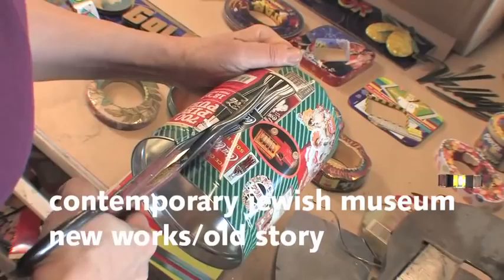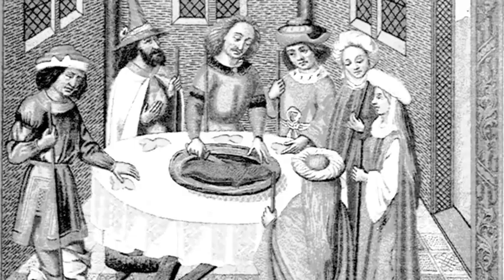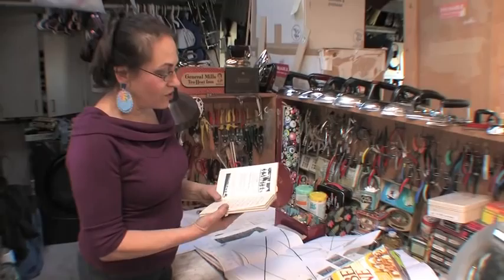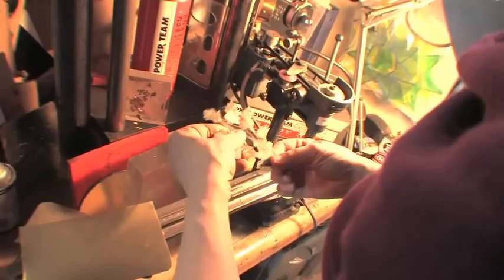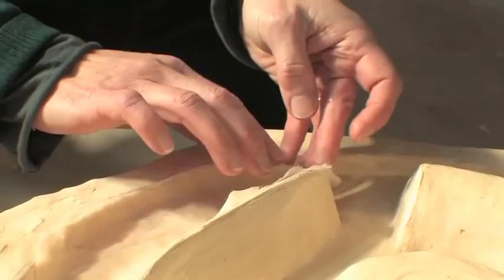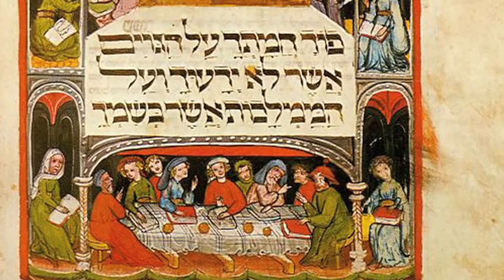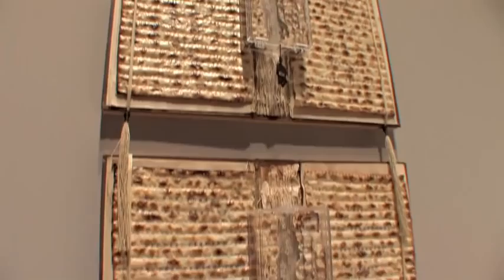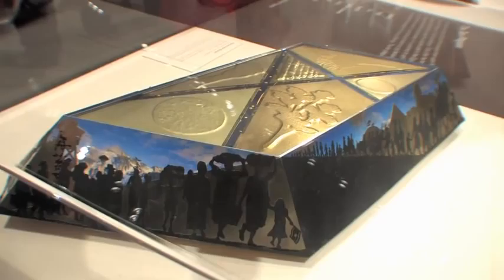KQED Spark - Contemporary Jewish Museum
Check out the Contemporary Jewish Museum and their invitational exhibition showcasing artists' interpretations of the seder plate. Highlighted artists include: Amy Klein Reichert, Grace Hawthorne, Phoebe Streblow, Gay Outlaw, and Harriete Estel Berman. Original air date: April 2009.